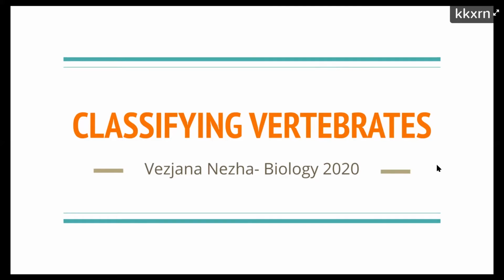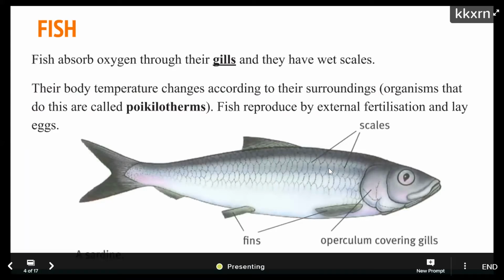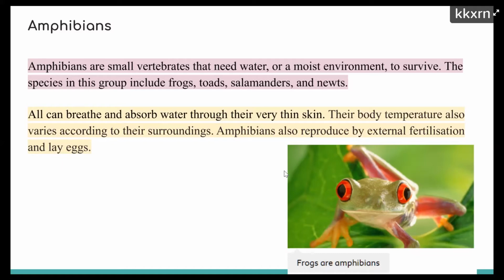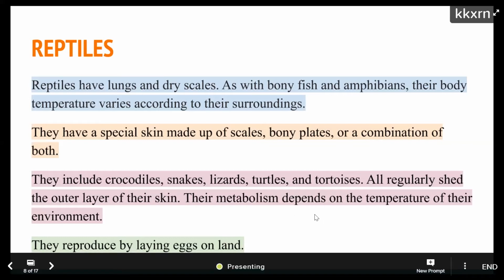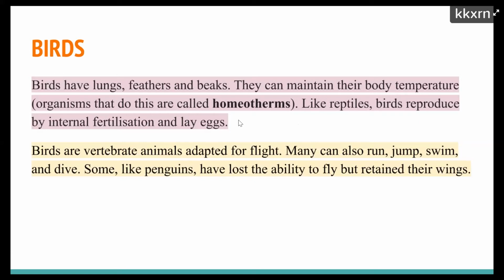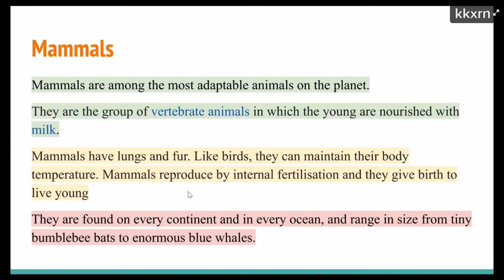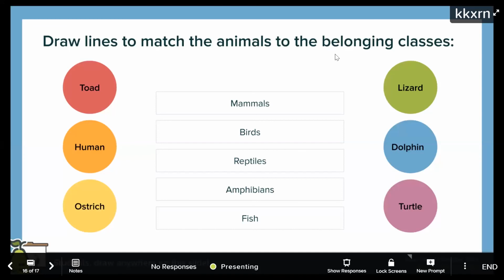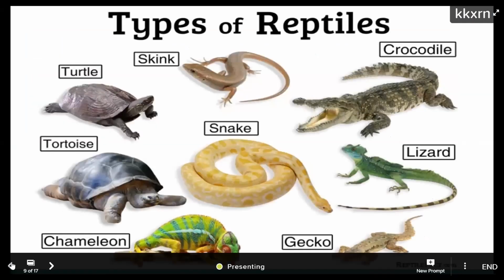Ore mesimi ne Biologji 7: Classifying vertebrates.